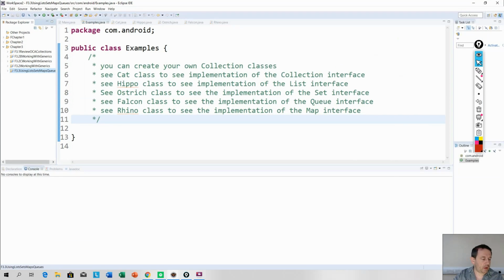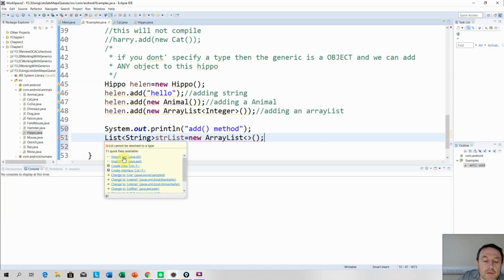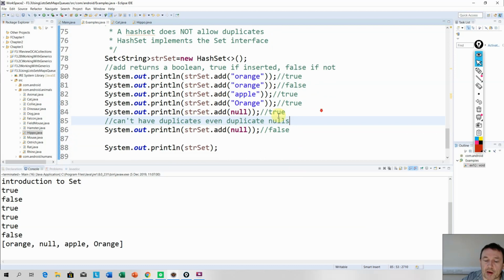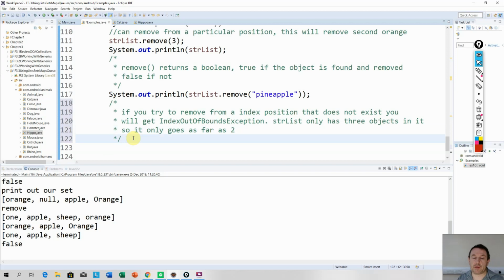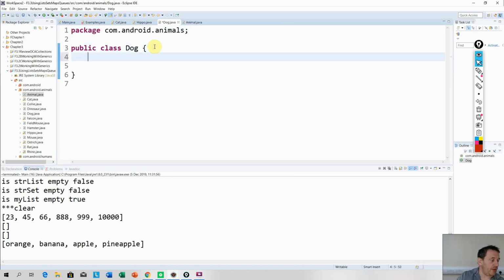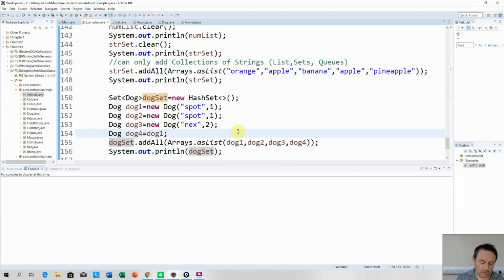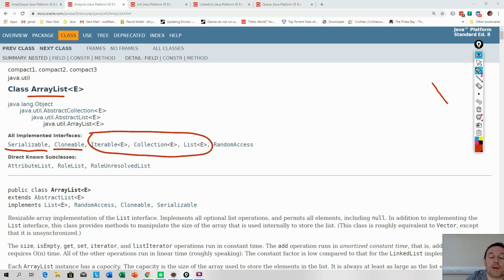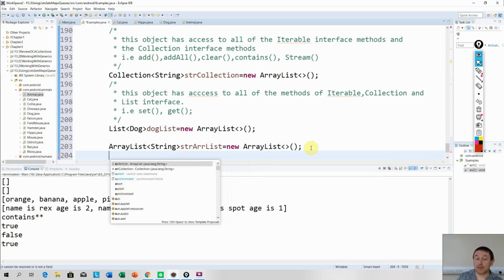3.3 Using Lists, Sets Maps and Queues pt2